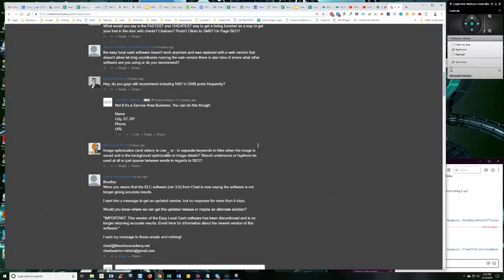Should You Use Spaces, Hyphens Or Underscores Between Words When Optimizing Images?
In Hump Day Hangouts episode 227 one participant asked if one should use spaces, hyphens or underscores when optimizing images.

The exact question was:

Image optimization (and video)--to use _ or - to separate keywords in titles when the image is saved and in the background optimization in image details? Should underscore or hyphens be used at all or just spaces between words in regards to SEO?